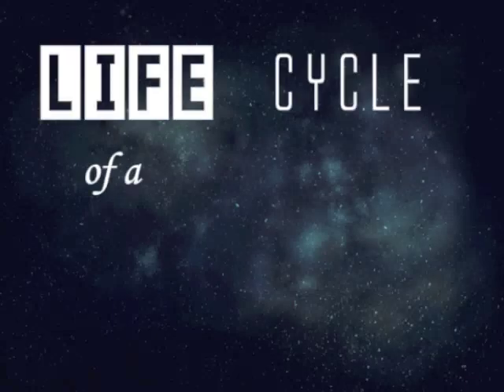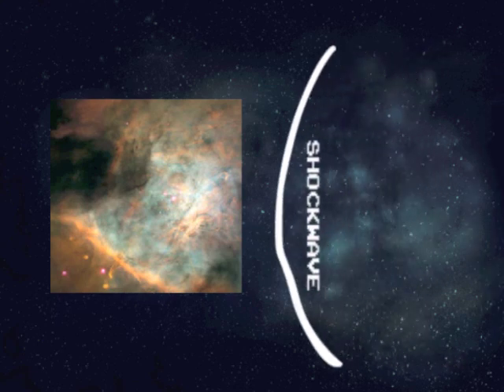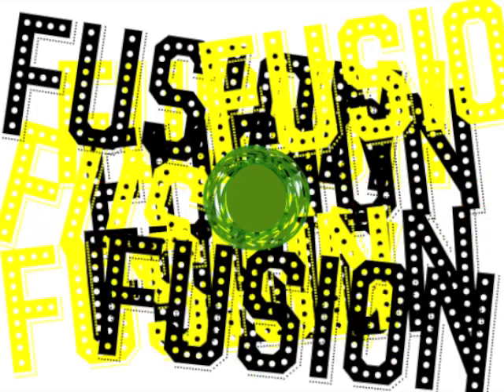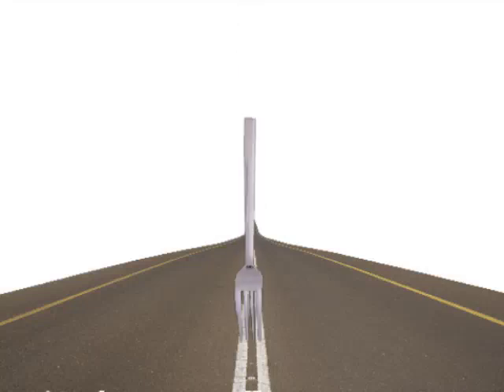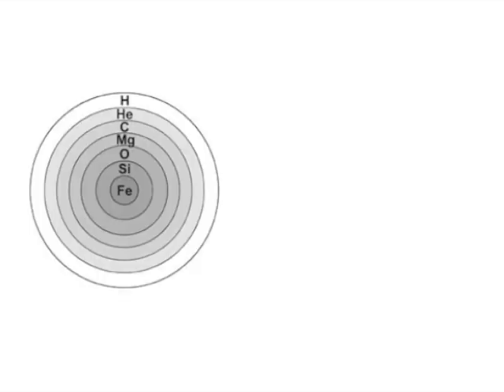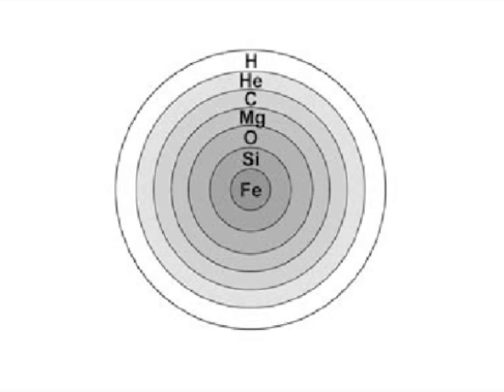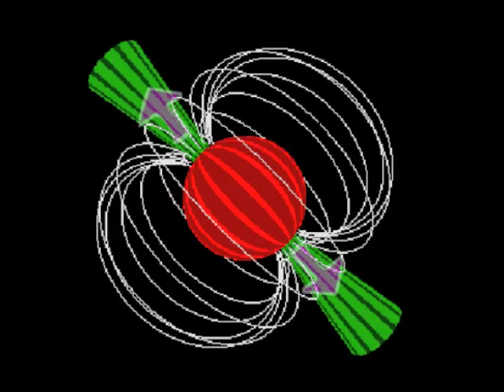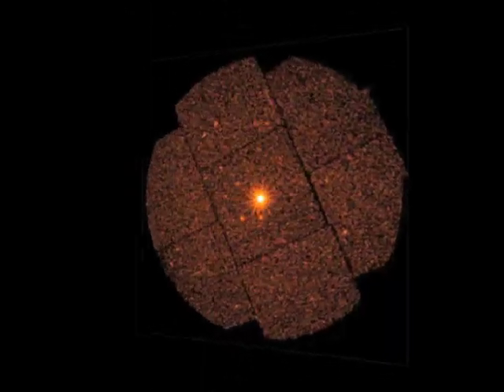The Life Cycle Of A Star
I hate it when there's a fork in the road. Even one with a gazillion prongs.

My Astronomy GCSE project.